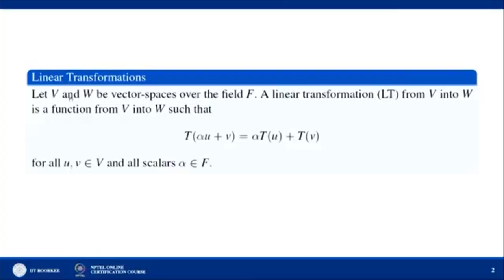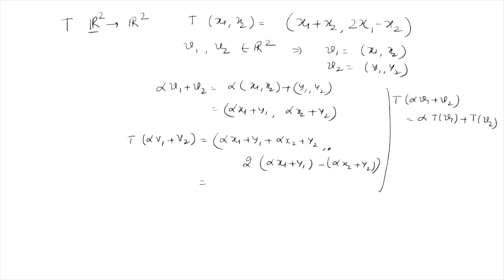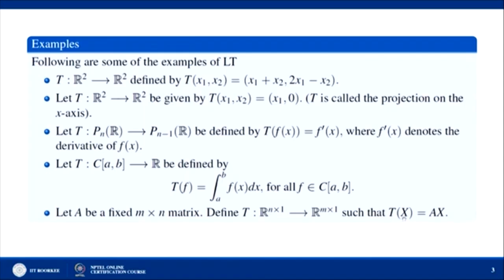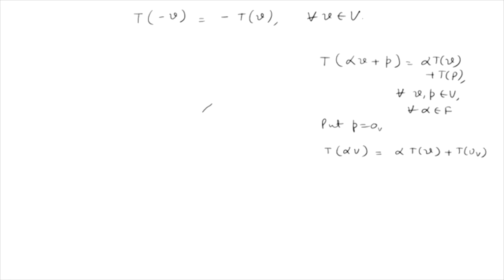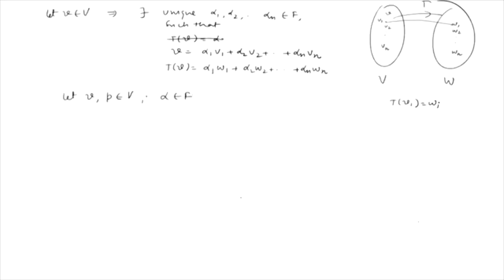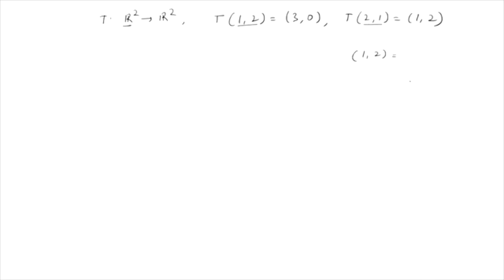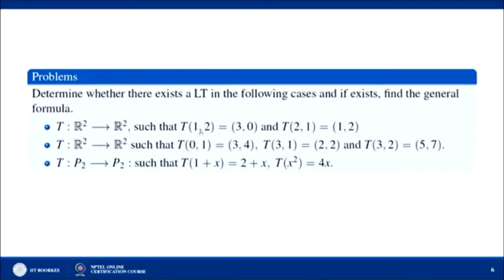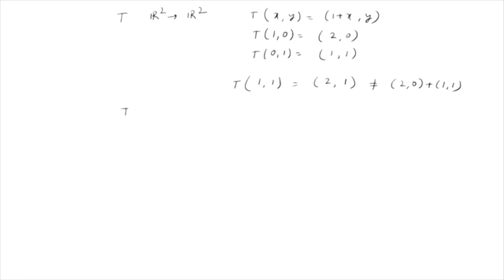Linear Transformations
Subject : Mathematics